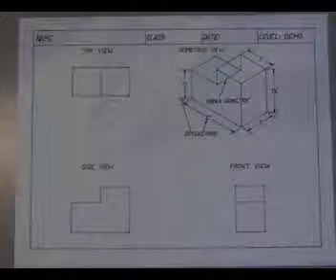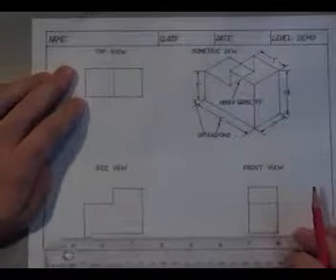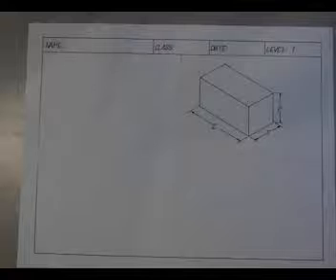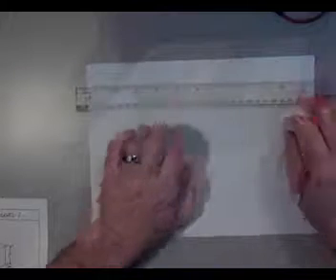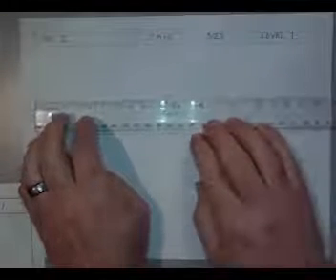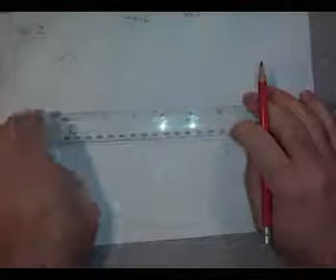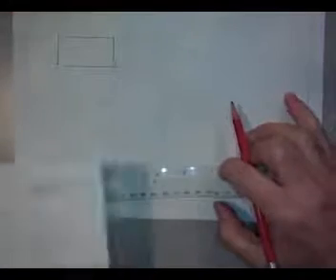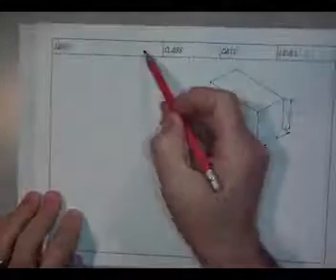Technical Drawing exercise 1 demo